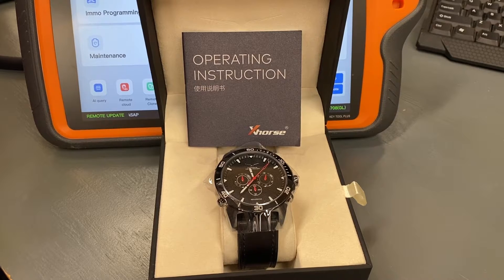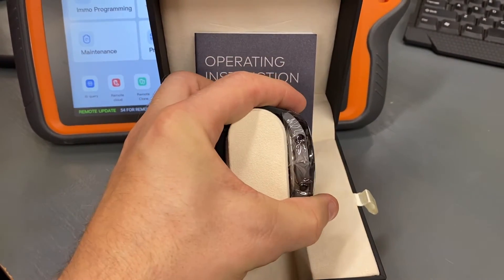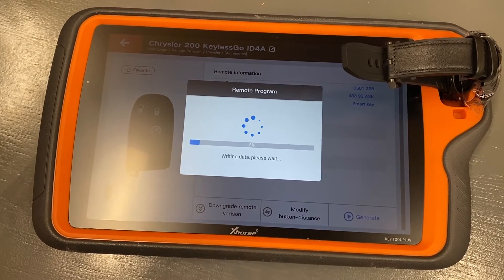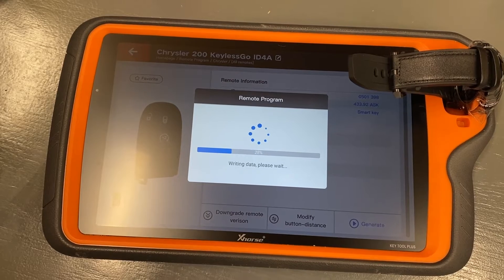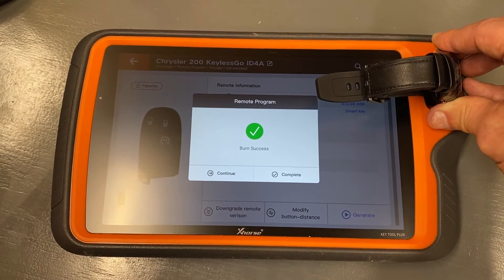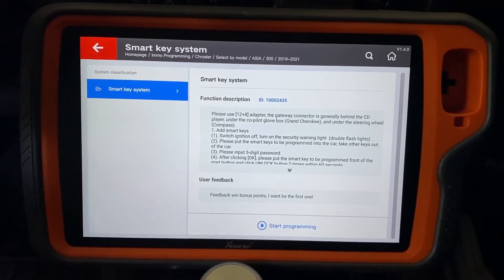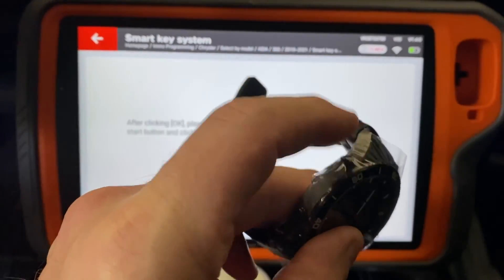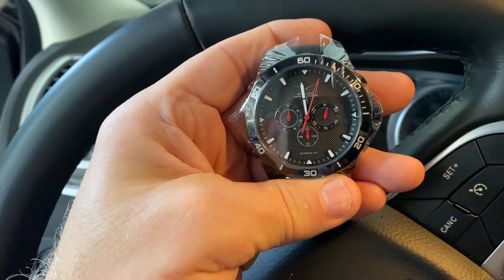Xhorse Keyless Go Watch Configuration and Programming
In this video J.B. Gates demonstrates how to program the Xhorse Keyless Go Watch to any compatible push to start vehicle.

Xhorse Universal Smart Proximity multi-functional watch can be used as a replacement remote smart key to control a vehicle: start and stop the car, open and close the trunk, lock and unlock doors, as well support for panic function.

This universal smart Keyless Go watch is compatible with over 30,000 vehicle models from Honda, Buick, Ford, Cadillac, Nissan, Mitsubishi, Chevrolet makes, and others.

Use Remote Generation feature on any Key Tool series devices such as Mini Key Tool, Key Tool MAX, or Key Tool Plus and then program it to the vehicle using a professional programming tool.